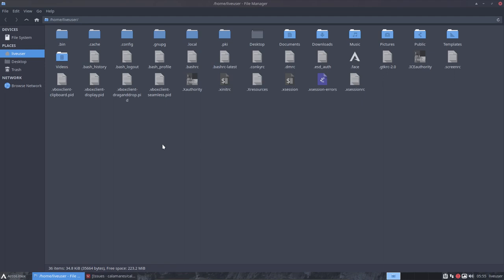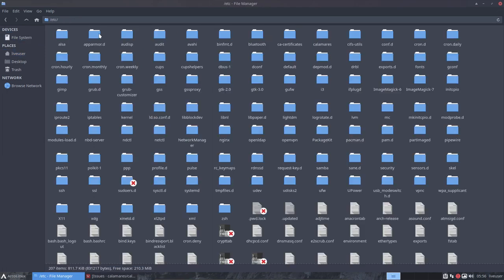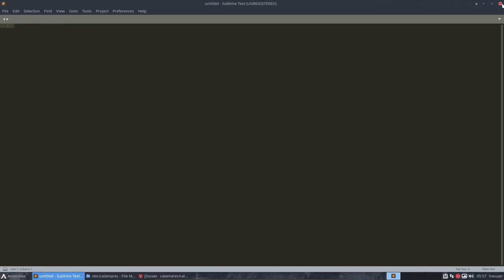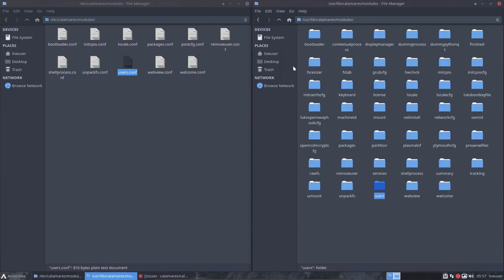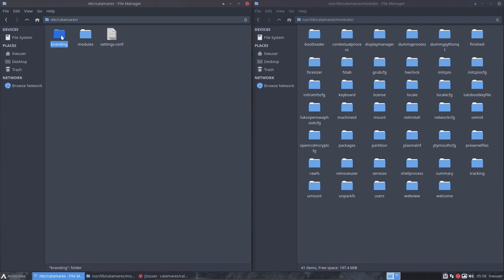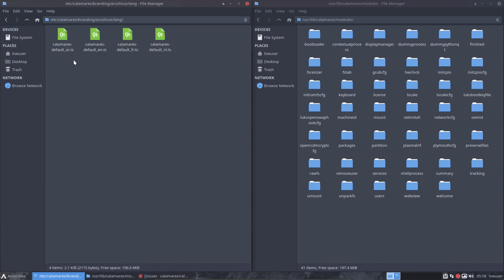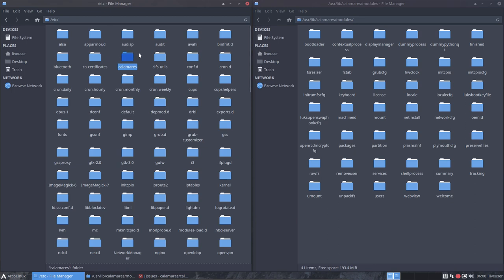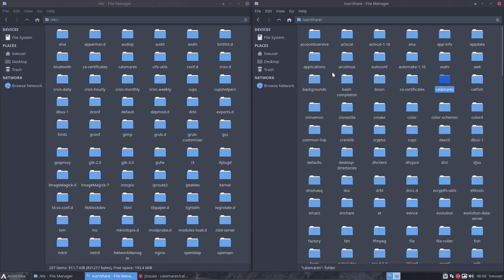ArcoLinux : 986 calamares series : how does calamares work - overview - non technical